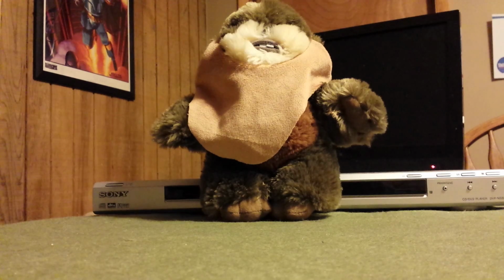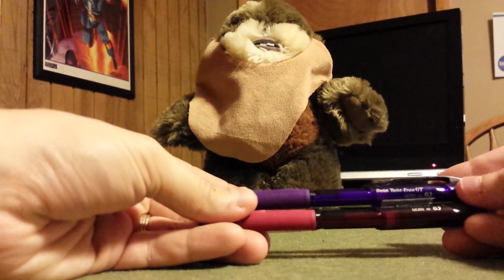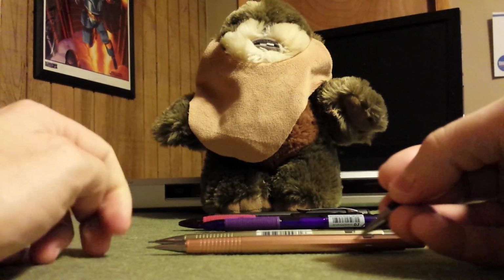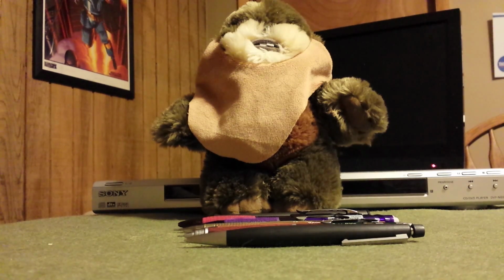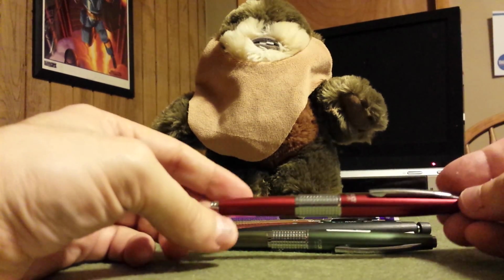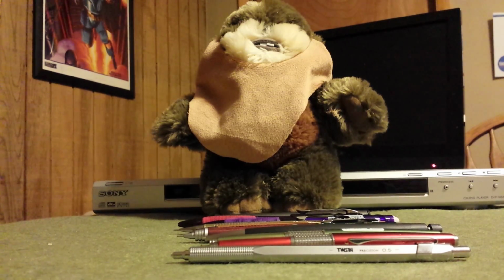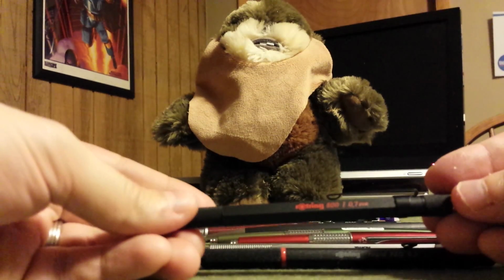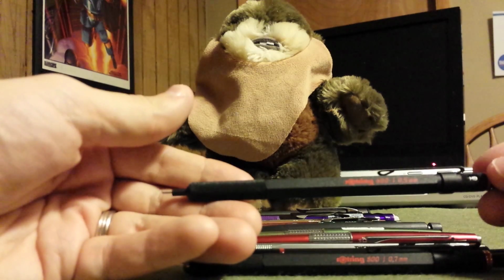Top Ten Mechanical Pencils